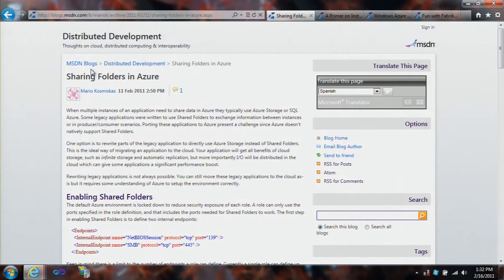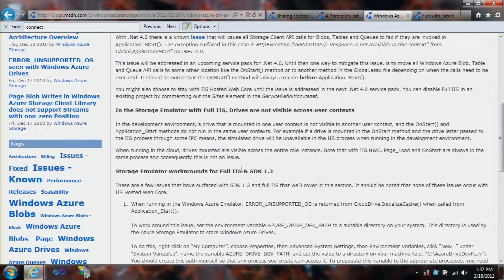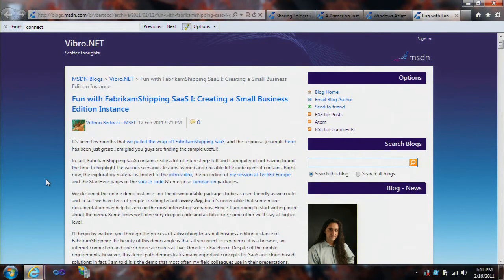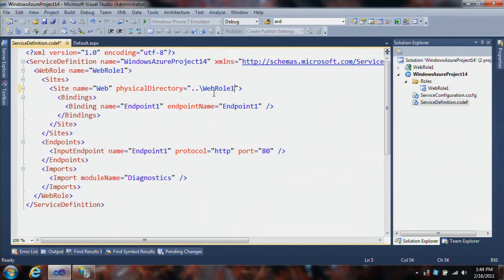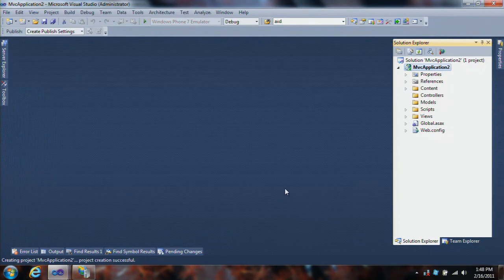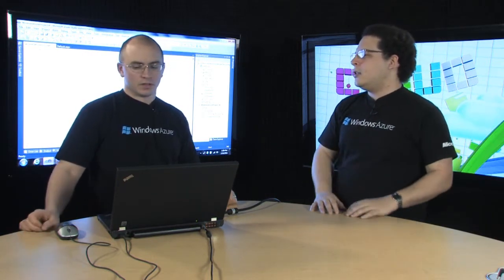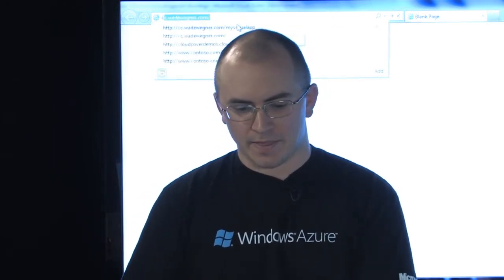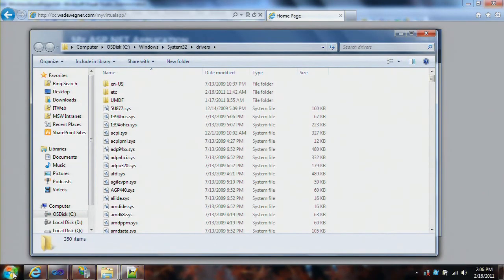Microsoft Azure Cloud Cover Show: Multiple Websites in a Web Role